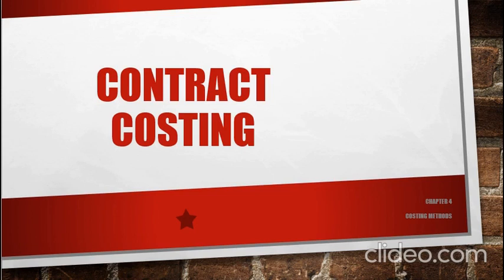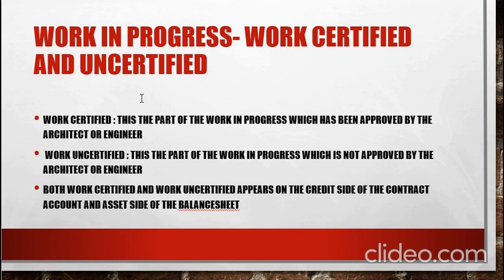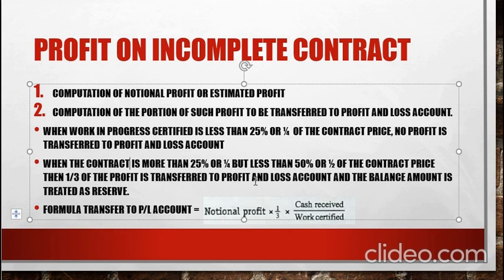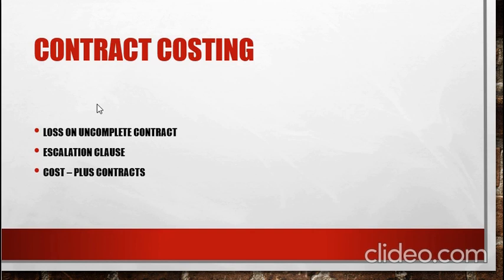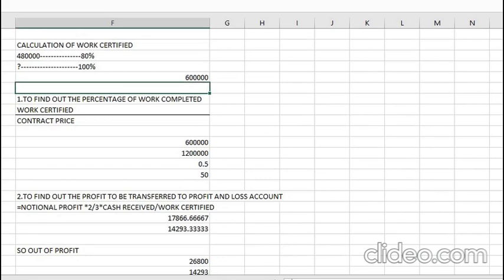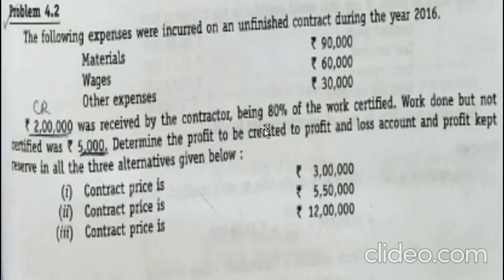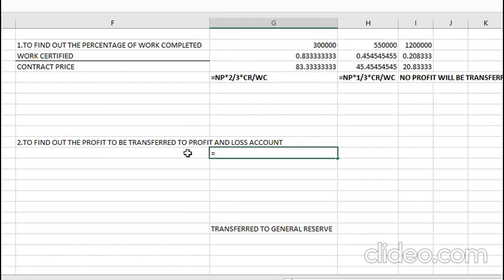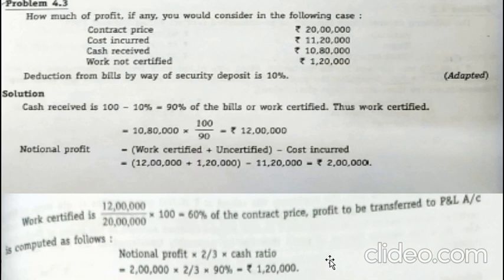contract costing||B.com 5th sem|| problem 4.1,2,3